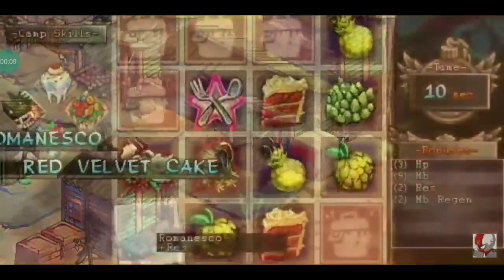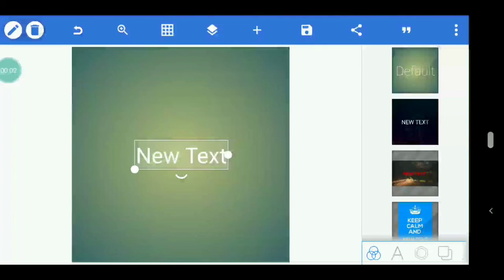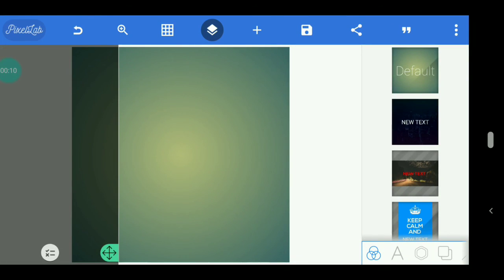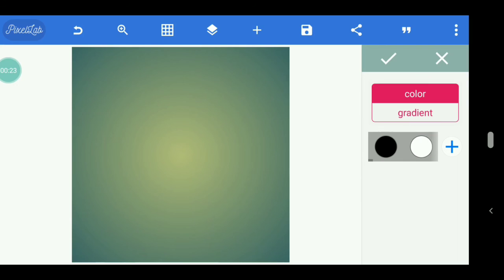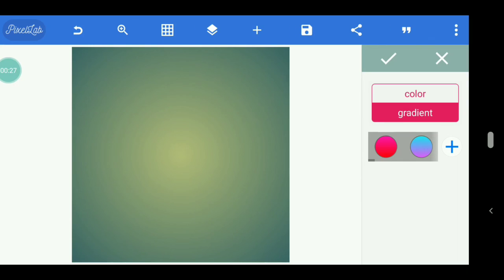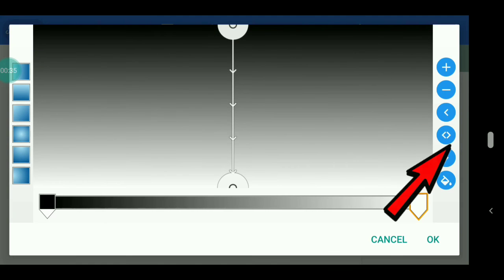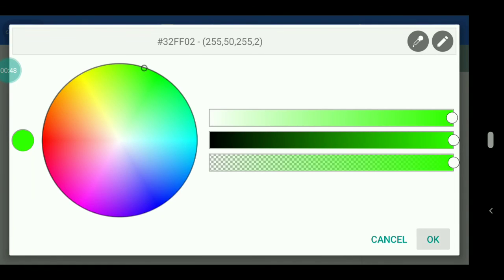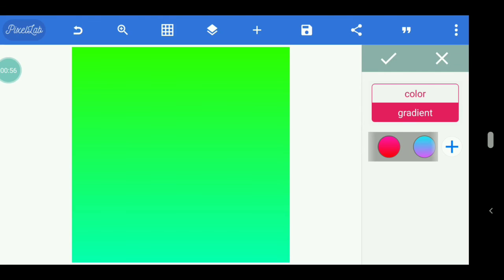How To Make Colorful Gradients On PixelLab- 2020 Tutorial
You can download PixelLab from Play Store.

SHOP💵-

-Logo- 20 RS
-Channel Art- 40 RS
-Watermark- 10 RS
-Custom Logo- 35 RS
-Full Revamp- (Logo,Channel Art, WaterMark, Header)- 120 RS

Thumbnail- 20 RS (One Thumbnail)

Fixed Rate